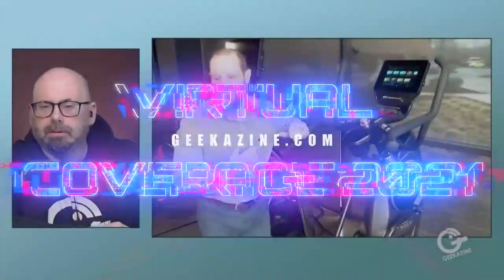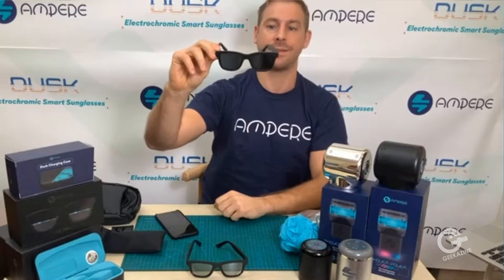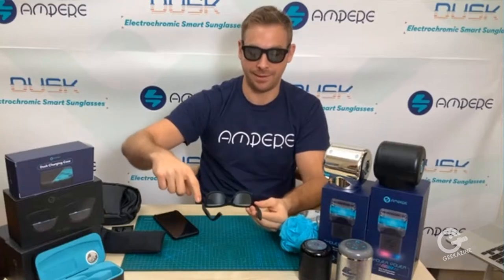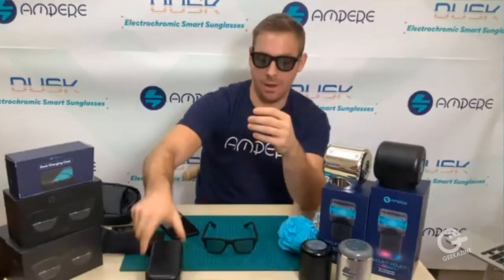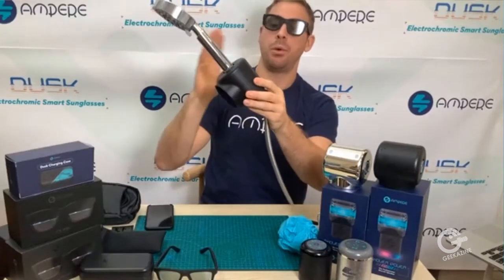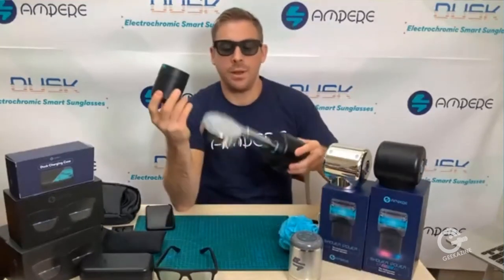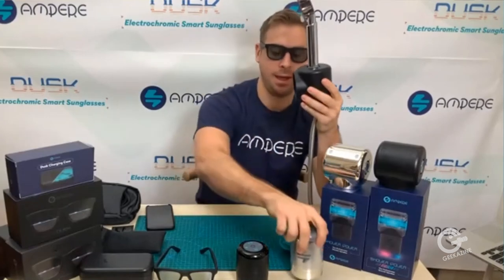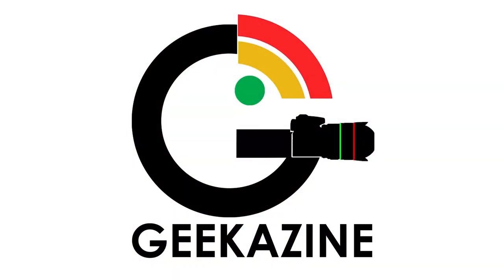Ampere Dusk Sunglasses Change Tint with a Touch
I talk with Ampere about their Dusk sunglasses, which can change darkness with the touch on the bow.